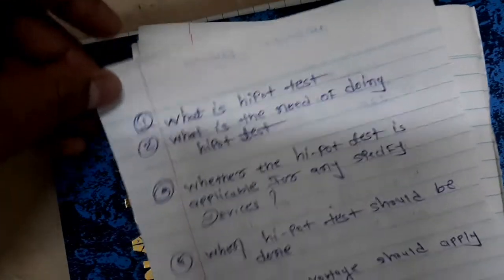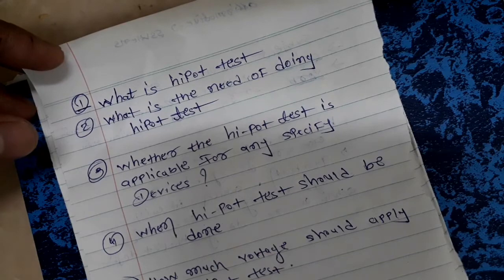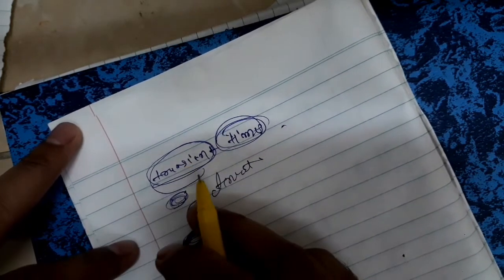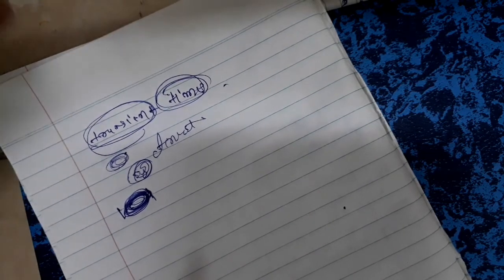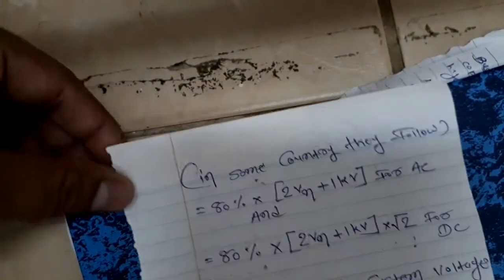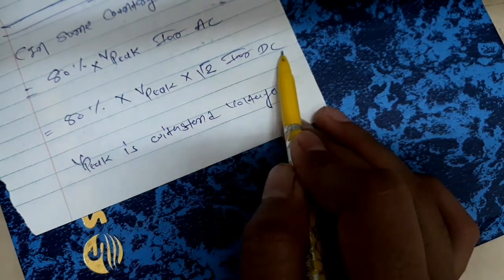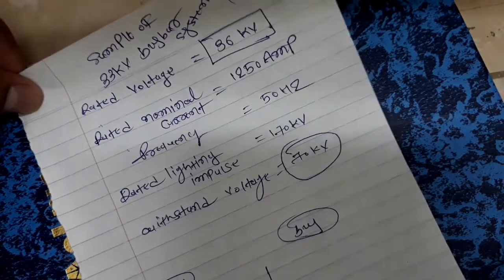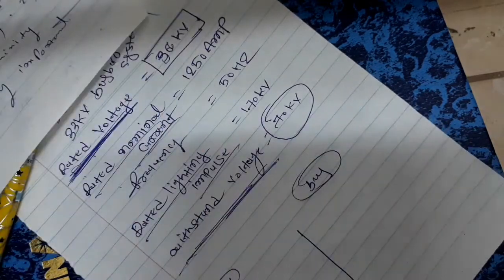hi pot test basic question | what is hi pot test | why we need doing hi pot test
hi pot test basic question

1)what is hi pot test?

2)what is the need of doing hi pot test

3)whether the hi pot test is applicable for any specify device?

4)when hi pot test should be done?

5)how much voltage shoul apply for hi pot test?

next video i am going to answer this question

1)why we use dc hi pot for cable?

2)why we reduce percentage for more than 3rd time hi pot test?

3)what is the procedure to do hi pot test

4)after hi pot what we have to do?